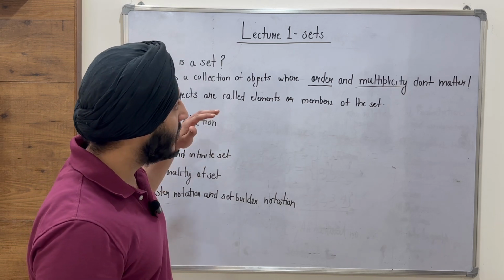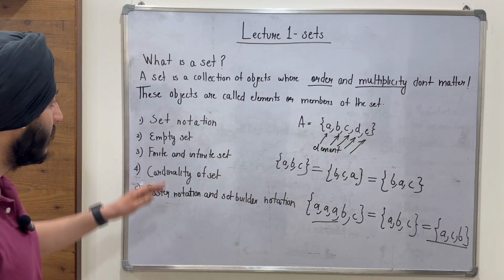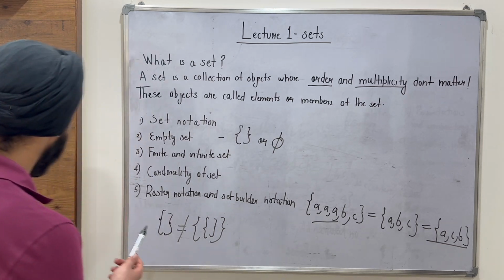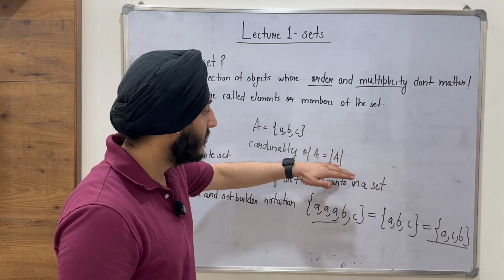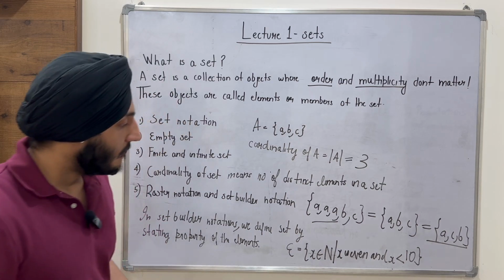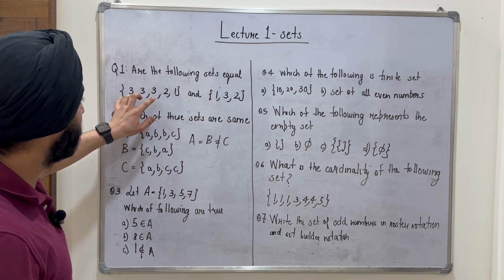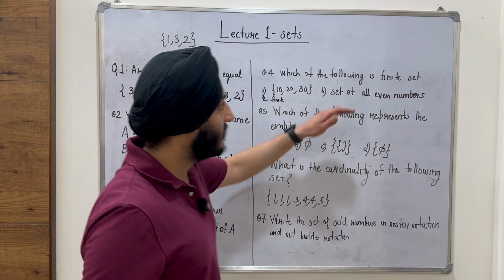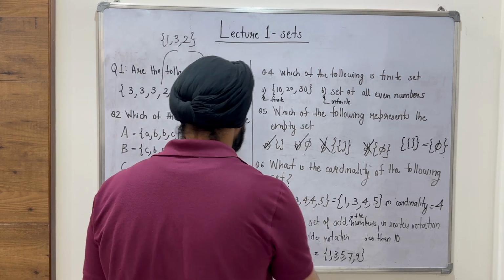Discrete Math #1 – Sets: Basic Definitions, Notation & Example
Welcome to Lecture 1 of the Discrete Math series!
In this video, we dive into the basics of Set Theory, one of the foundational topics in Discrete Structures. Whether you're a beginner or reviewing for a course, this video will help you build a solid understanding of:

🔹 Set Notation (∈ and ∉)
🔹 Understanding Order and Multiplicity
🔹 Finite vs Infinite Sets
🔹 The Empty Set (∅)
🔹 Cardinality of a Set (|A|)
🔹 Roster and Set-Builder Notation

By the end of this lesson, you’ll be able to identify and describe sets confidently using proper mathematical notation. Try the questions at the end to test your understanding!

👉 Next up: Set Operations and Venn Diagrams (Lecture 2)